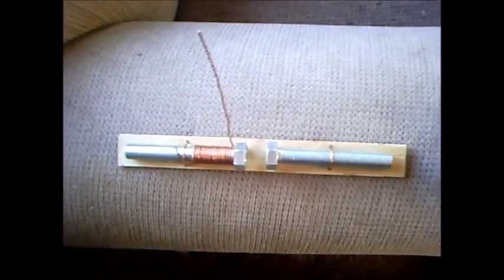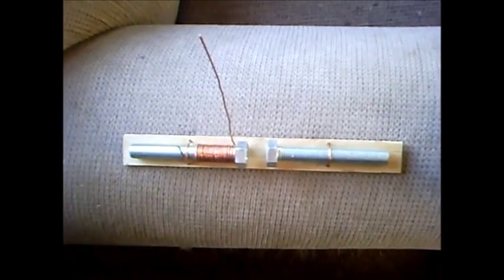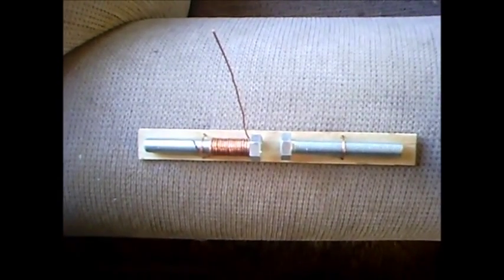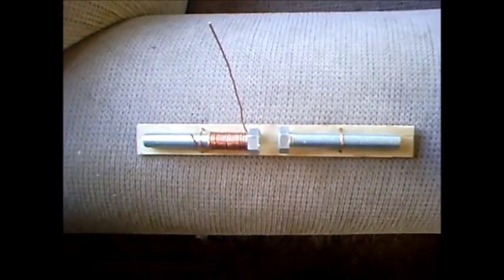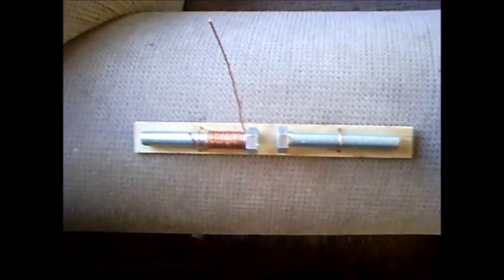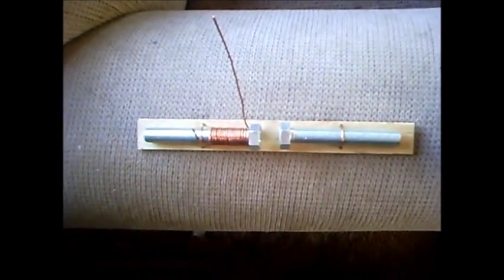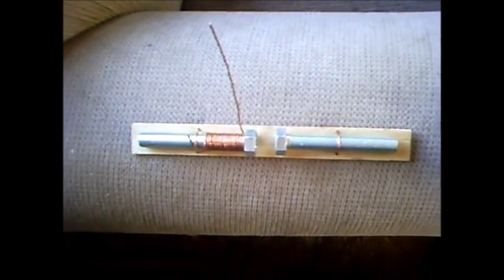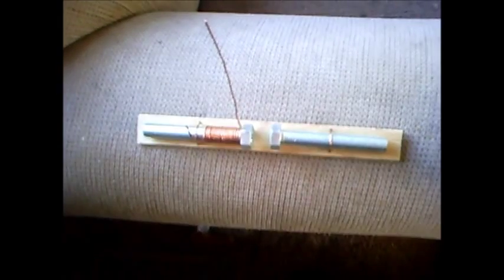The ECRG [Electromagnetic chain reaction generator] Anti gravity?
Electromagnetic creation of anti gravity field.  Demonstration.